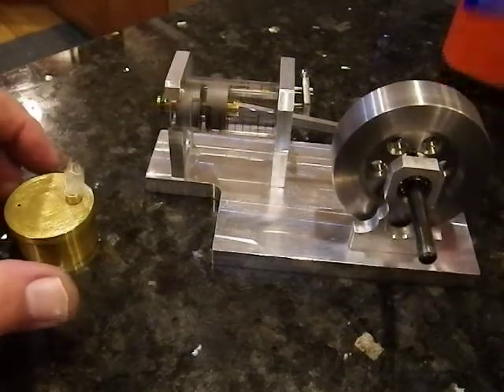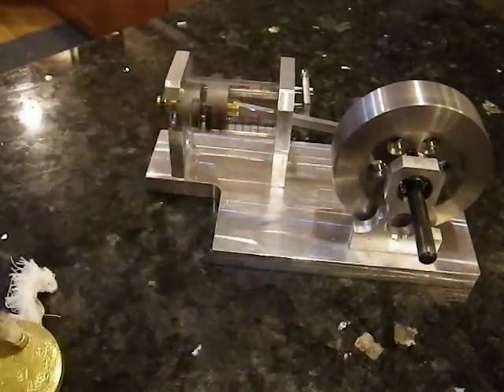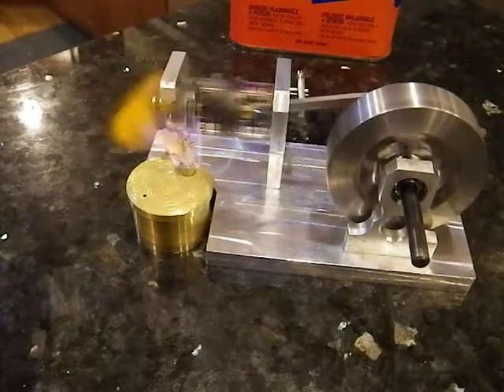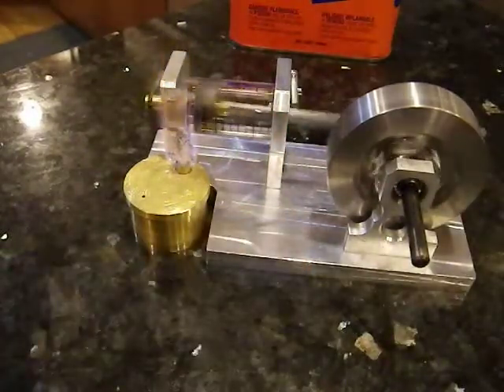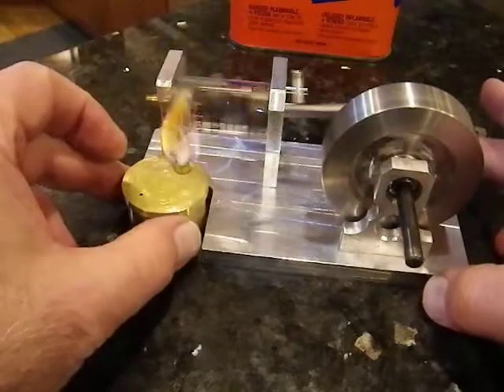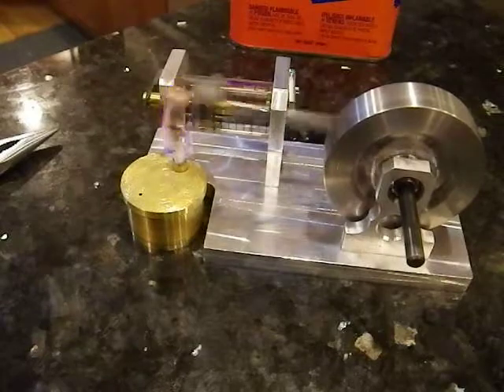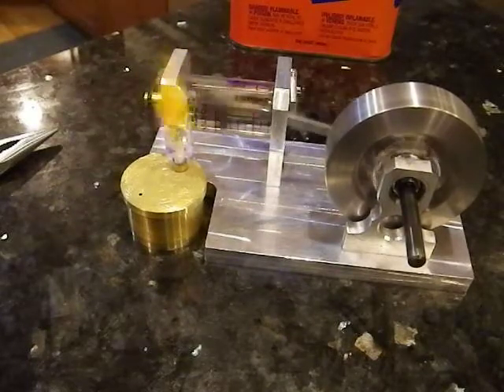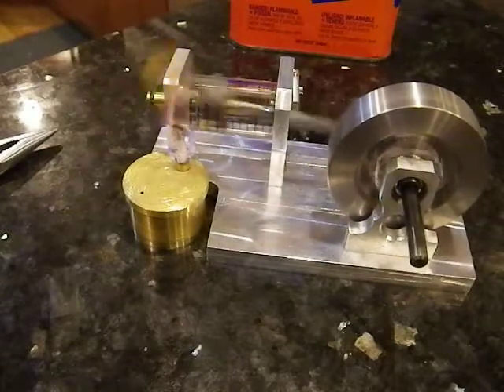Glass cylinder flame eater engine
This is my version of Jan Ridder's flame eater engine design using a precision-bore pyrex glass cylinder.  I tweaked the design slightly to use inch-standard ball bearings, etc.